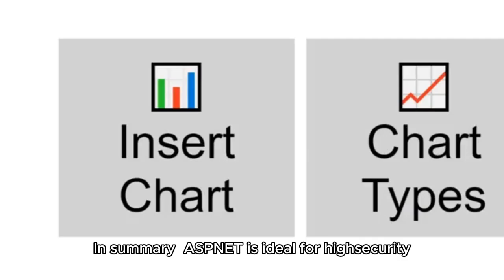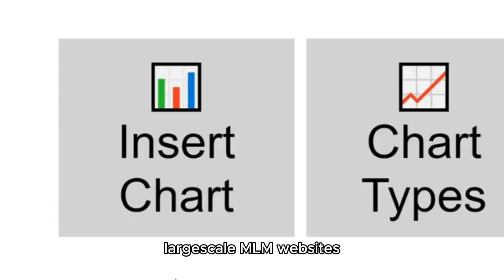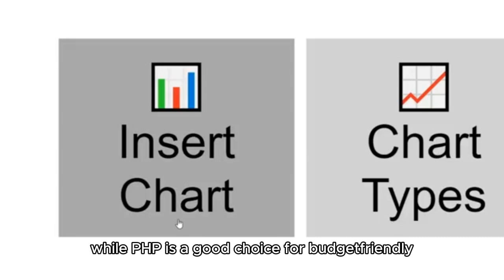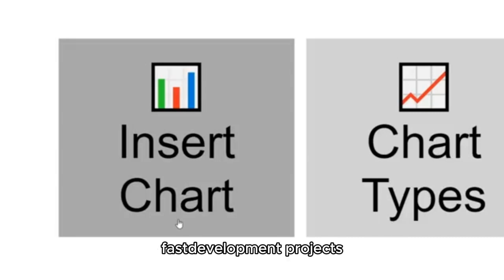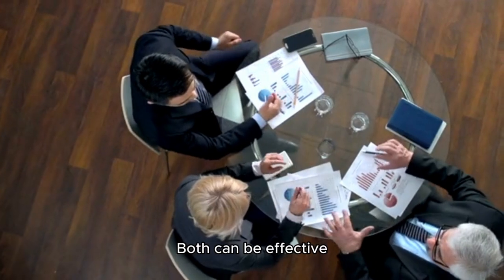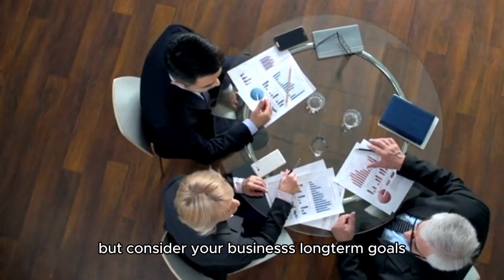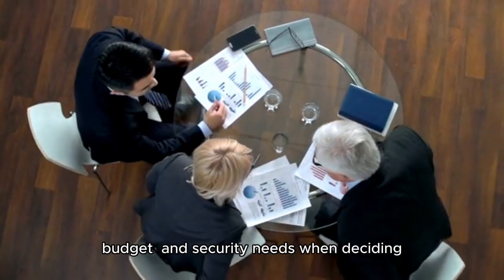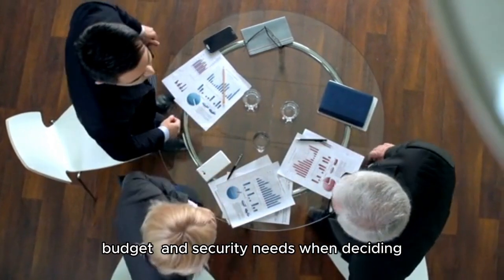ASP.NET vs PHP: Which is the Best Technology for Developing an MLM Website?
Are you trying to decide between ASP.NET and PHP for building your MLM website? This video breaks down the pros and cons of each technology to help you choose the best one for your needs. We’ll discuss key factors like security, scalability, development cost, and performance—so you can make an informed decision.

Here’s what we’ll cover:

Security – Why ASP.NET might be better for high-security requirements.
Scalability – Which platform can handle your MLM network as it grows.
Development Costs – The difference in costs between ASP.NET and PHP projects.
Performance – How each technology affects the speed and reliability of your MLM site.
Whether you're building a new MLM website or updating an existing one, this video provides insights into choosing the right technology to support your business growth.

💬 Got questions about ASP.NET or PHP for MLM websites? Drop them in the comments below!